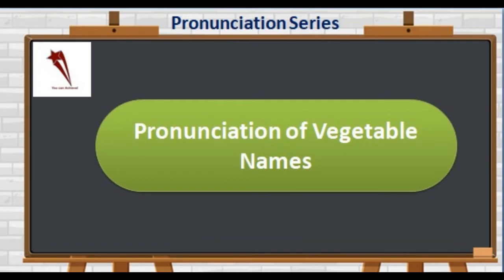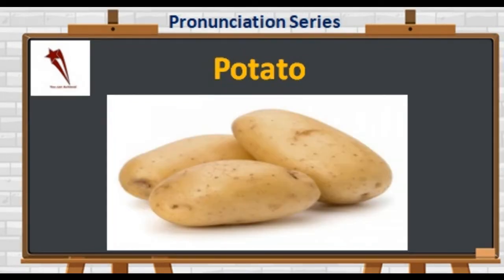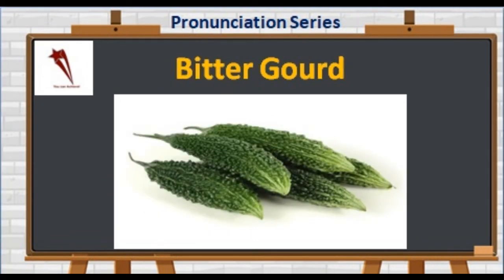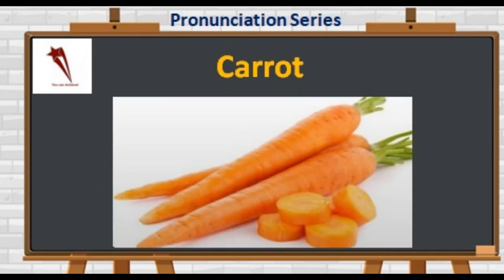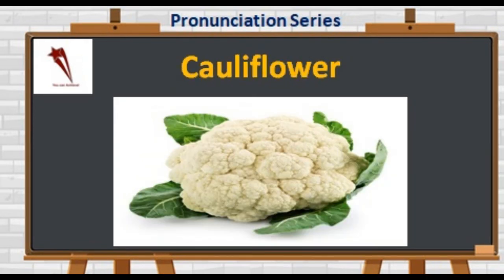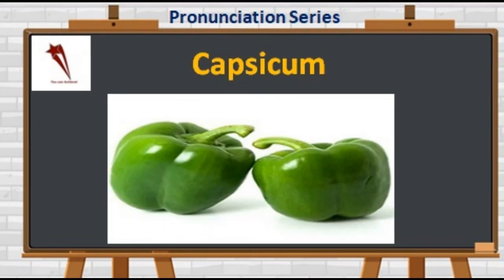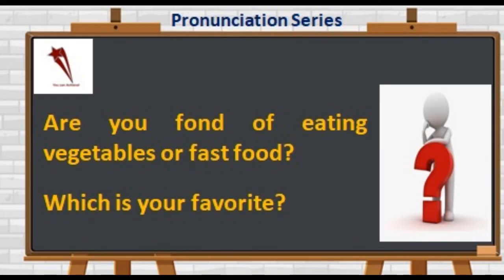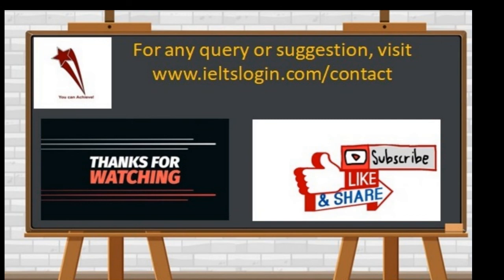Pronunciation Series Lesson #11: Pronunciation of Vegetable Names | Pronunciation for Speaking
Essential PRONUNCIATION of Vegetable Names . This lesson offers opportunity to improve the pronunciation which contributes 25% in IELTS speaking.

for further queries and feedback.

Follow on Instagram